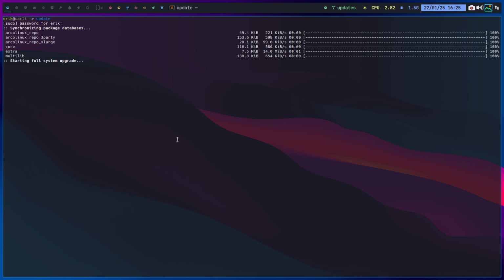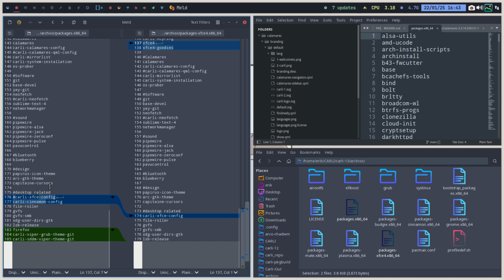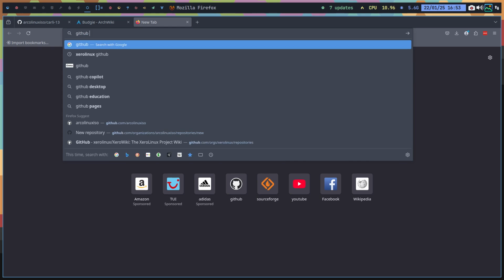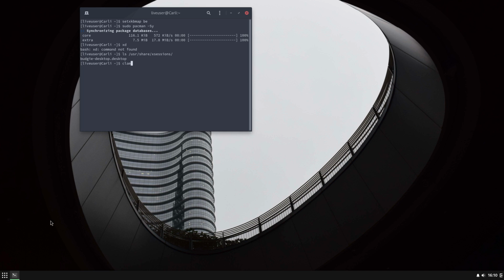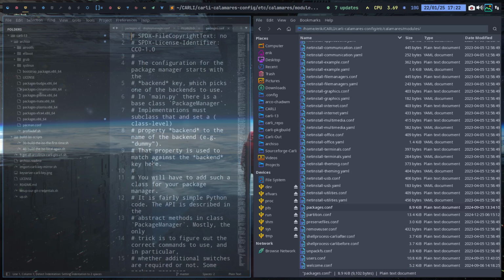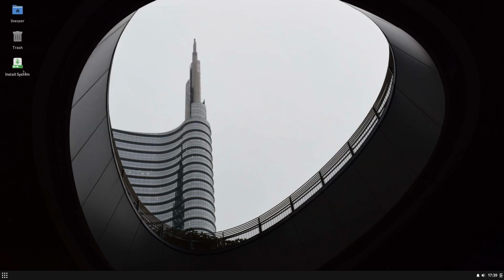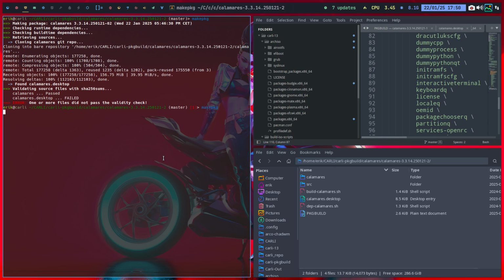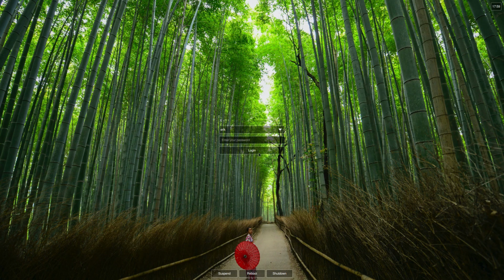Arco : 4413 Carli - Creation of Carli 13 - moving away from cinnamon and applying budgie